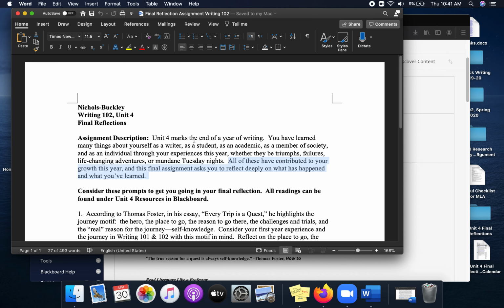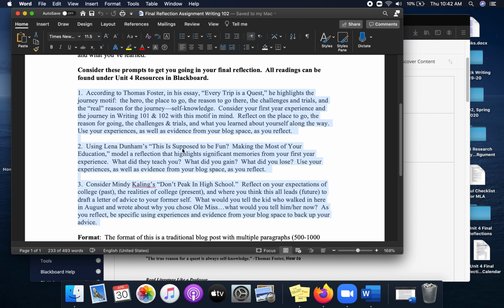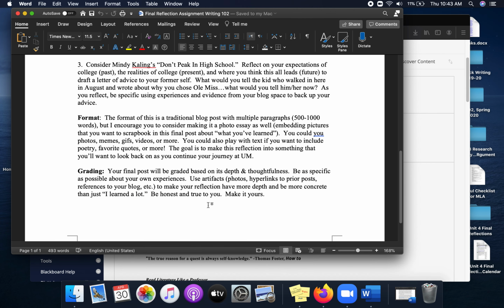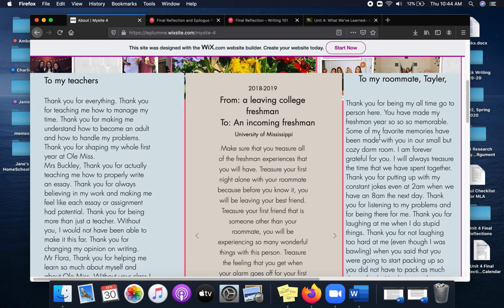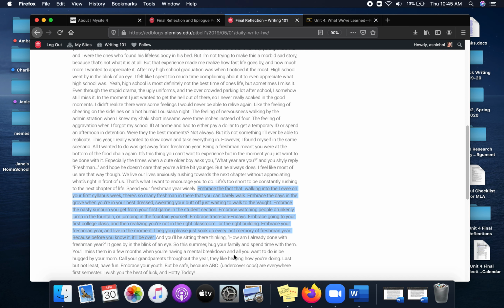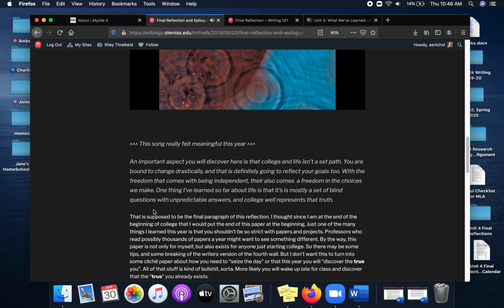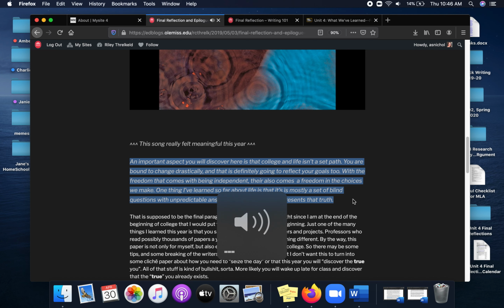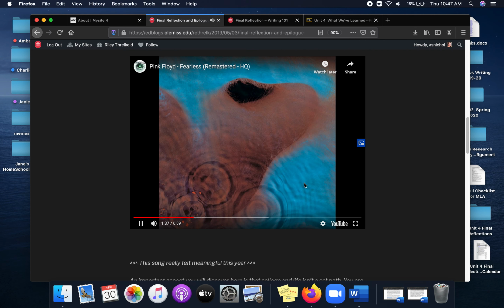Friday, May 1